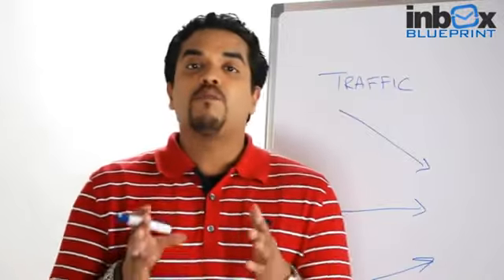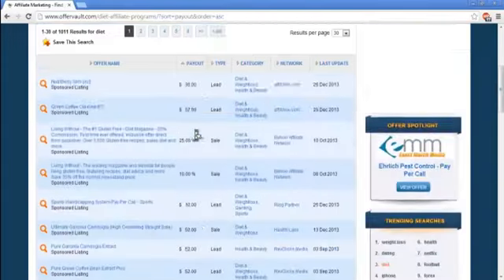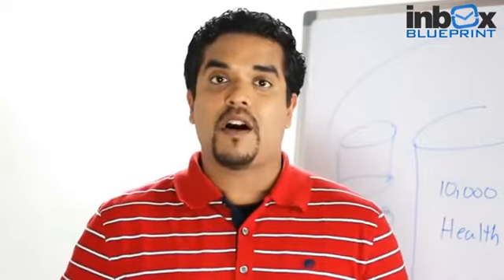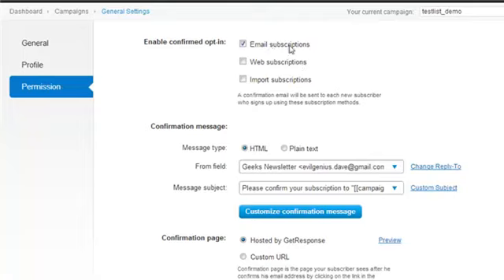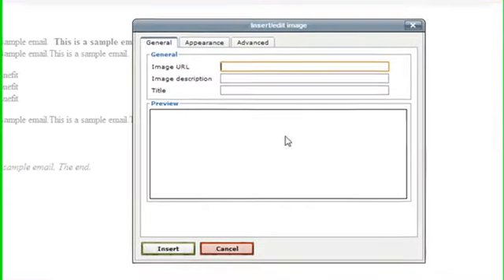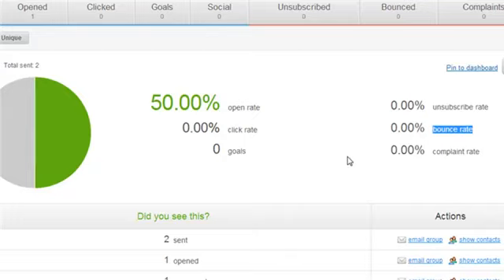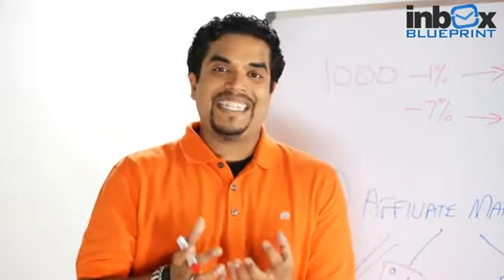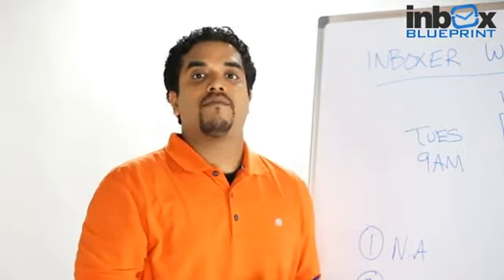QZX800 - 1NB0X B1UEPR1NT - AN1K S1NGA1